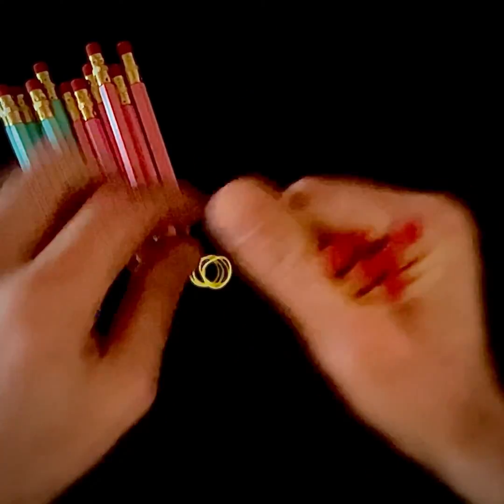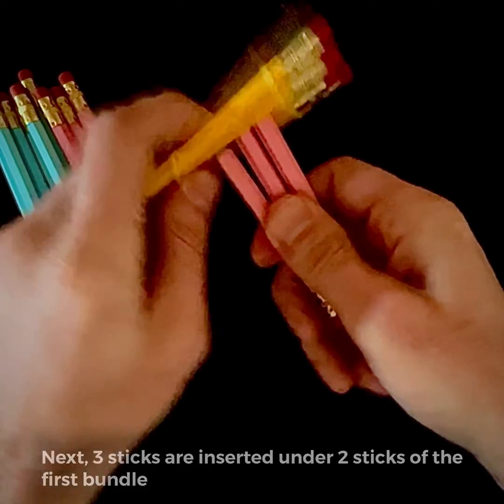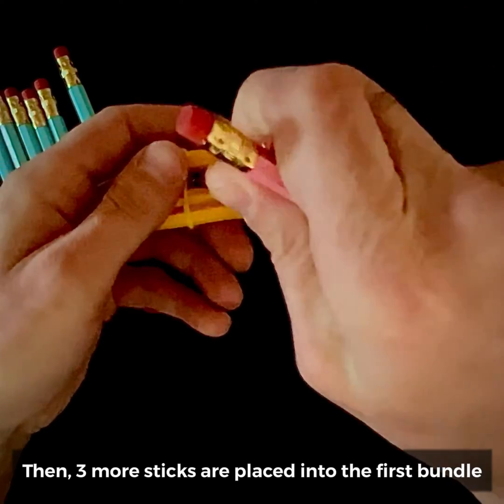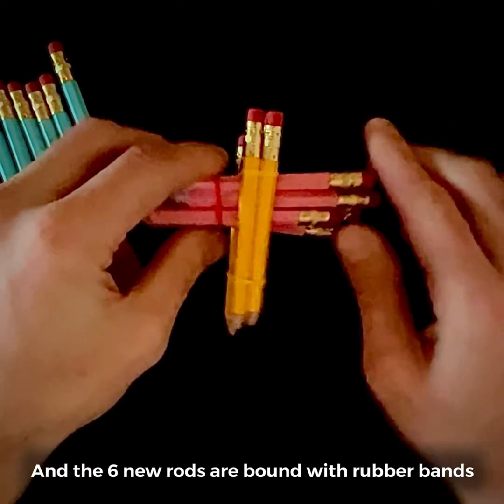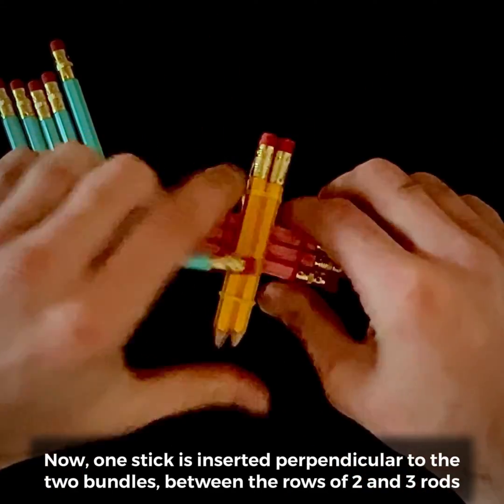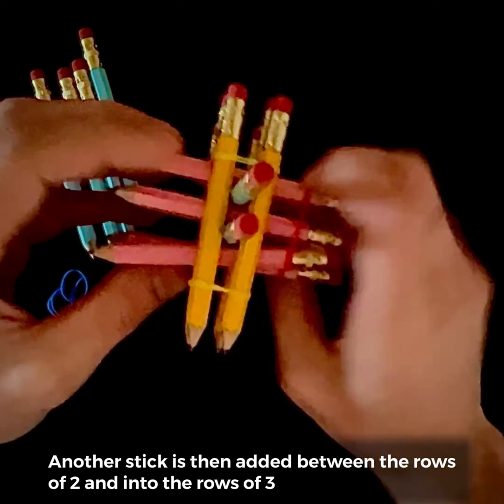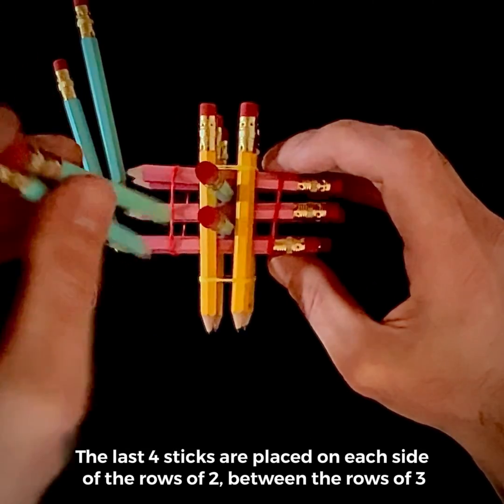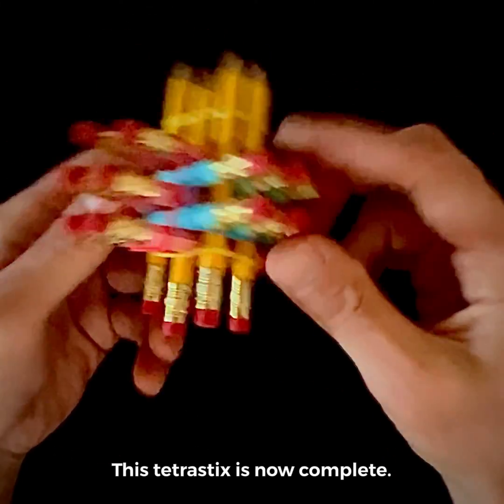How to Make Tetrastix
Anduriel Widmark 2022